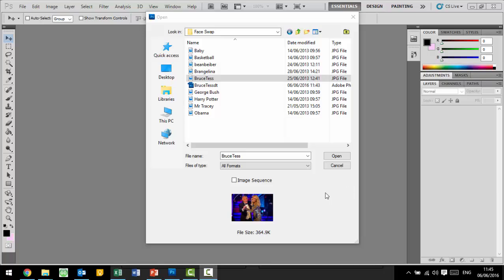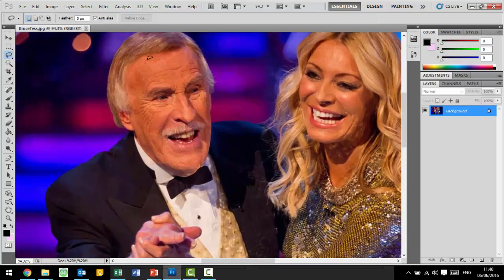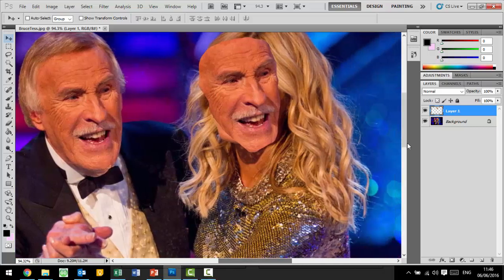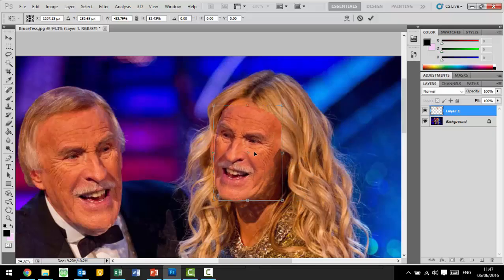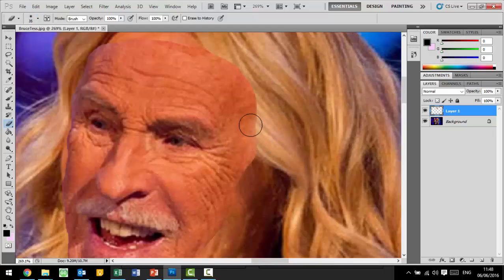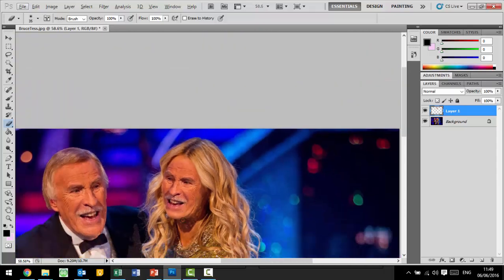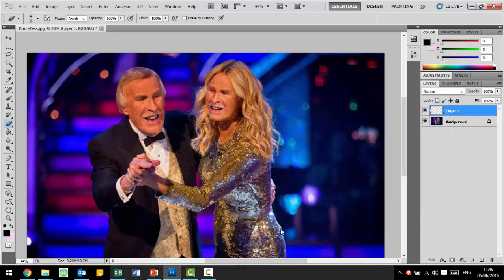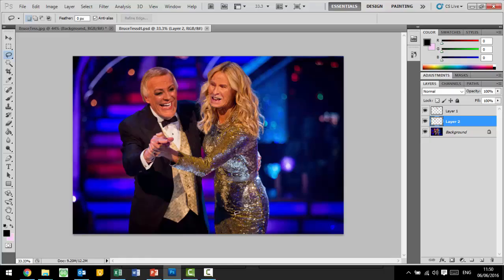Photoshop - Face Swap